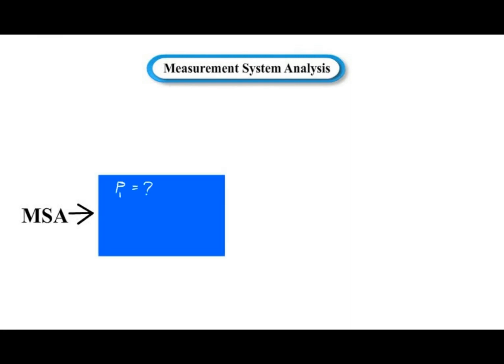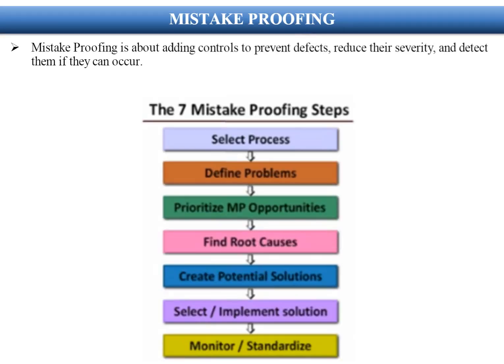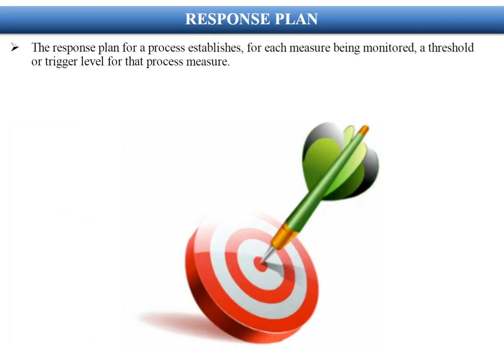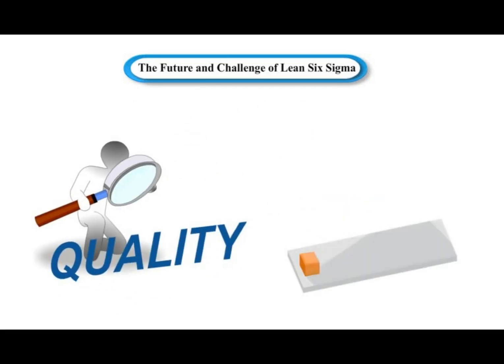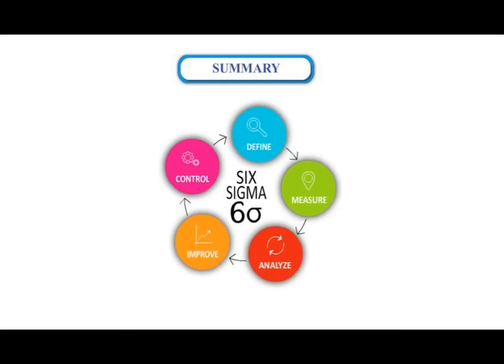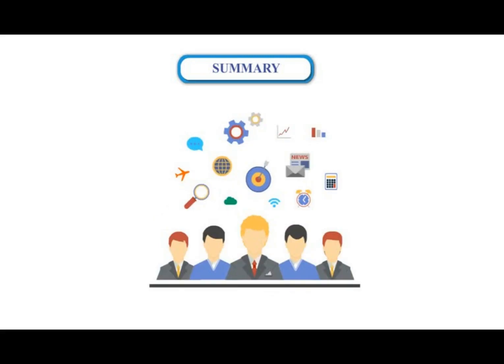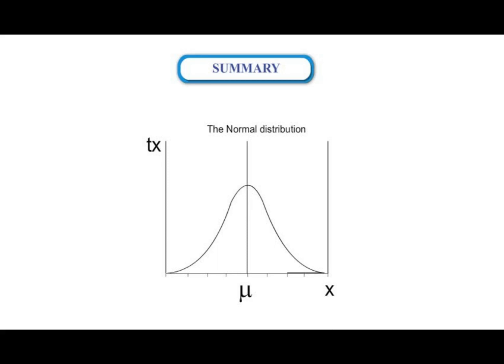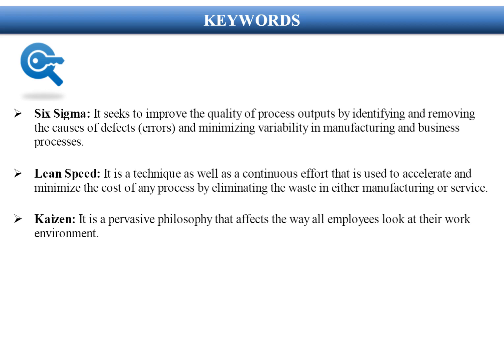LEAN SIX SIGMA Part 3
• Introduction of Lean Six Sigma (6σ) (LSS), Roles and Responsibility of LSS Green Belt (GB), Alignment of Lean Six Sigma (6σ), Statistical Process Control (SPC), Statistical Analysis Tools, Tools for LSS, Future Challenges in LSS.